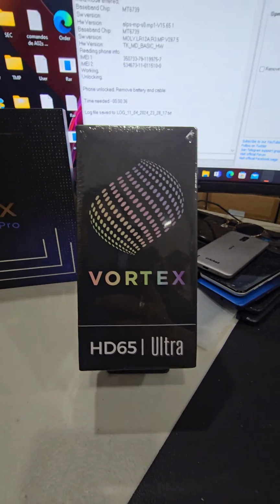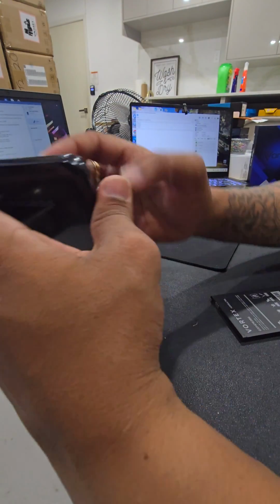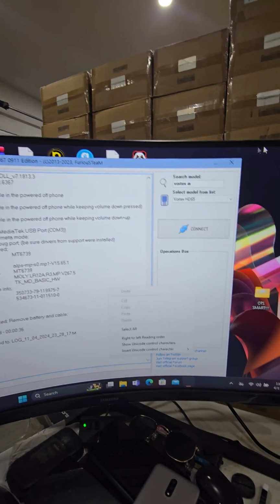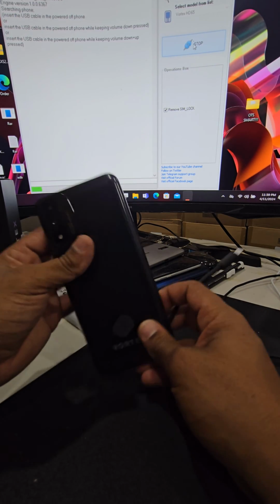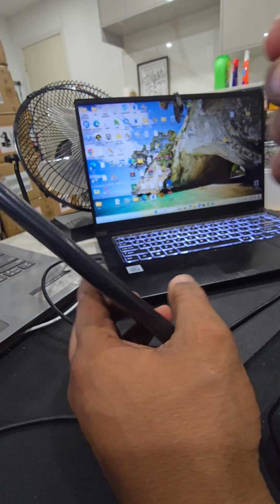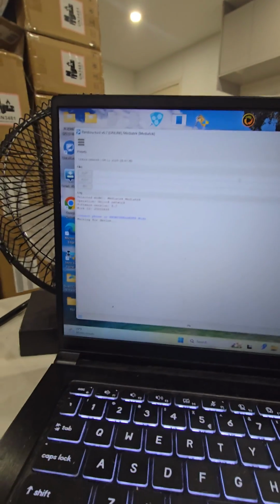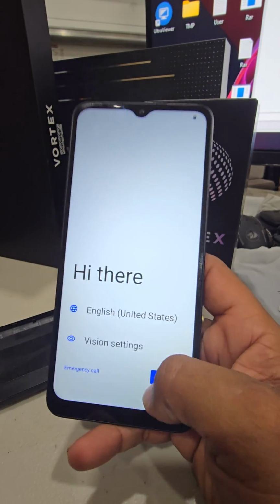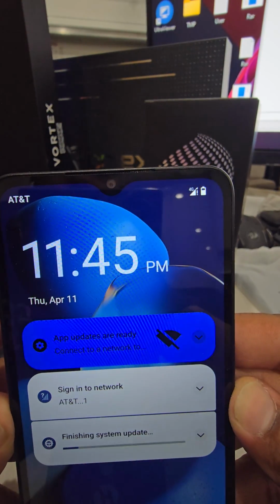Vortex HD65 Ultra Network Unlock Done!